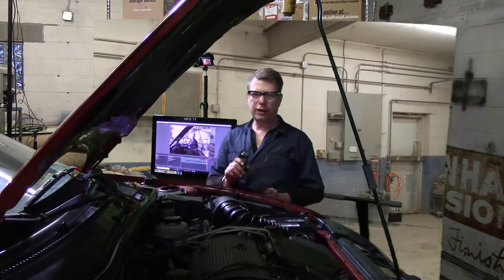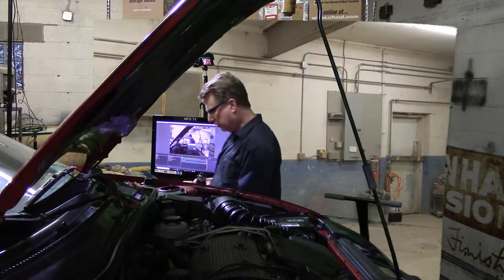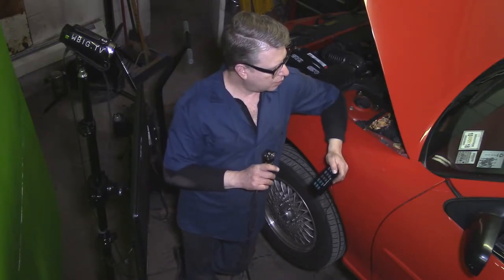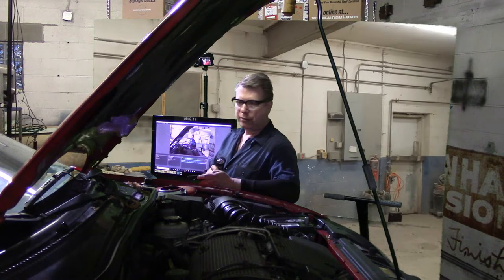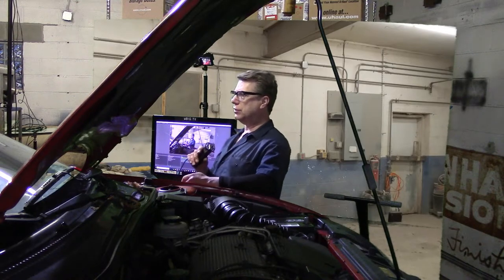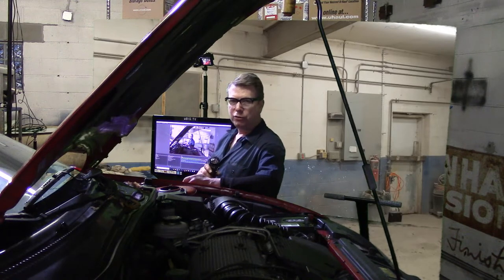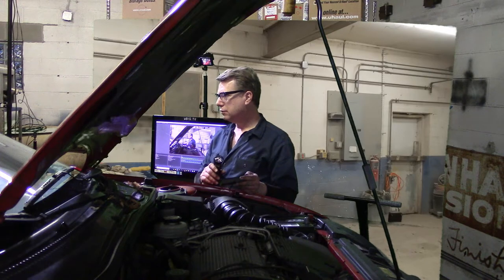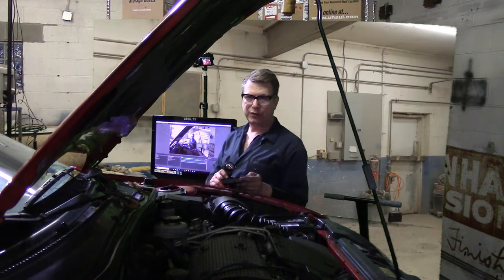Daily Vlog 1999 Cavalier Z24 5 spd Convertible - In the Shop for Spring Maintenance.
Rear Window Repair, Air Conditioning Repair, Front Steel Brake Lines, Convertible Top Mechanism, Paint Color Correction.